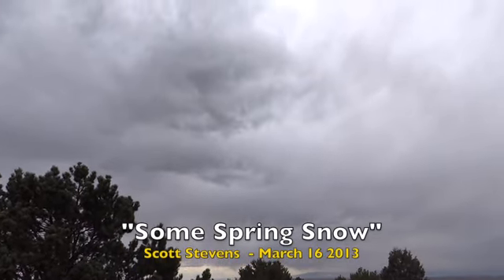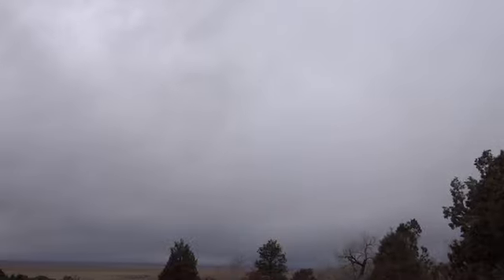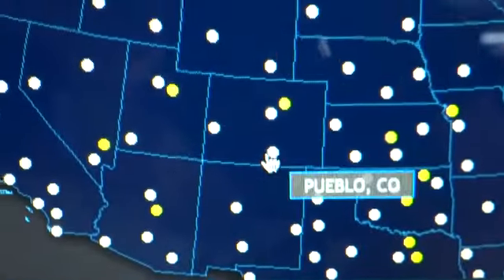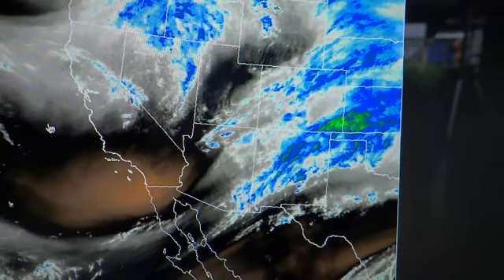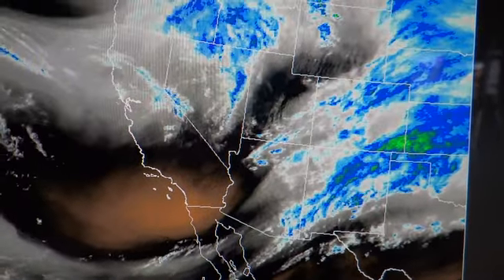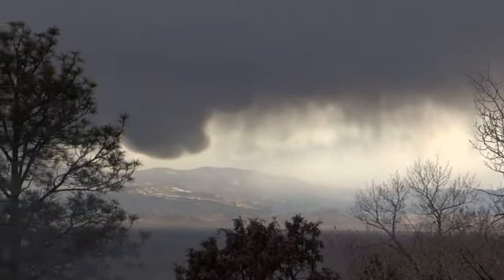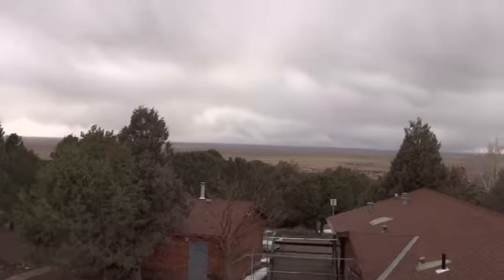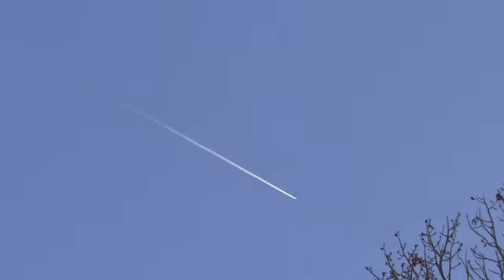2013-0316 Some Spring Snow